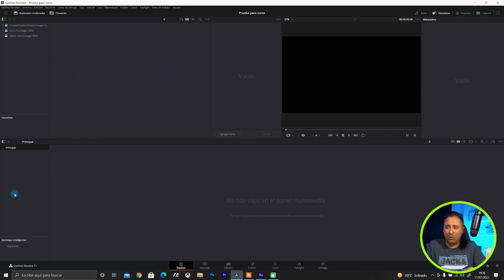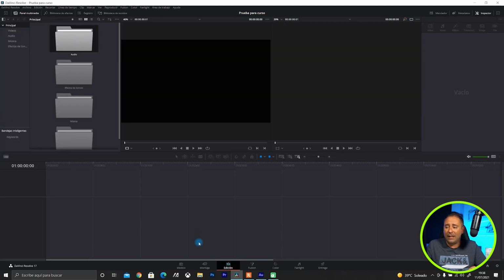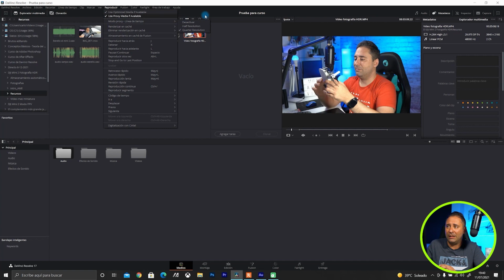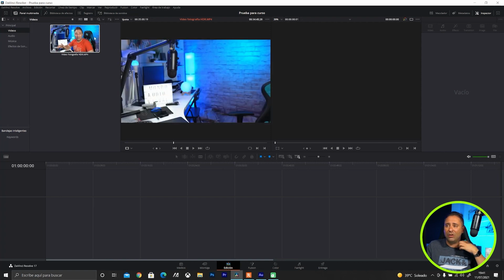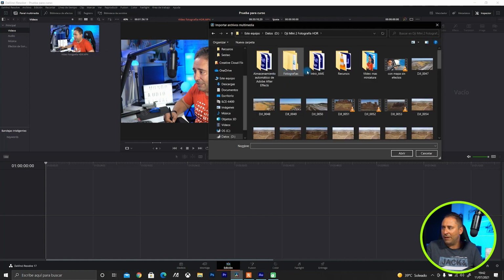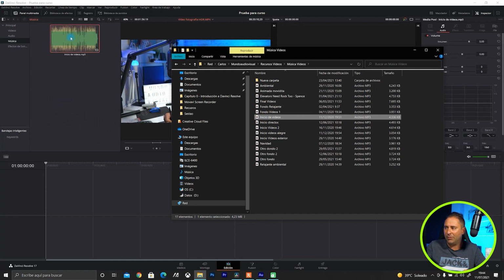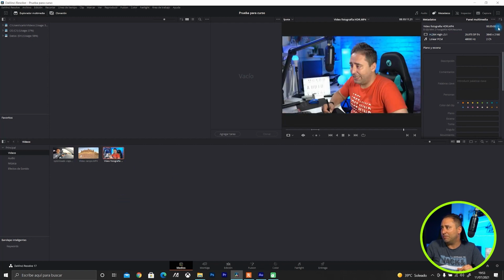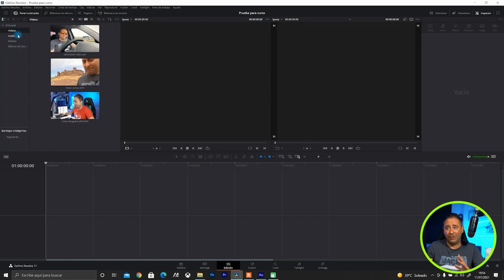Davinci Resolve Free Course | Chapter 2: Importing media into the project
In this second chapter of this fantastic free Davinci Resolve course, we are going to see how to import media into our project.